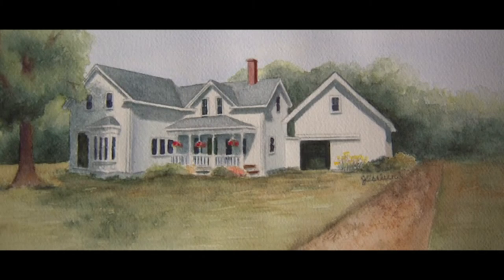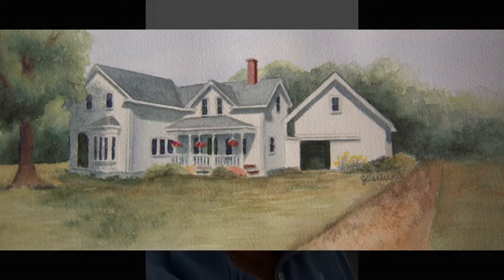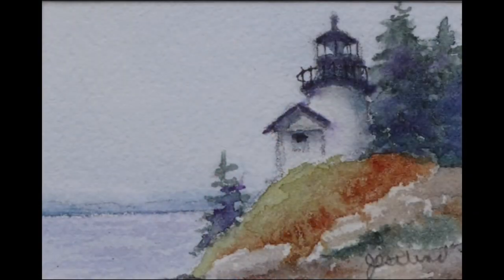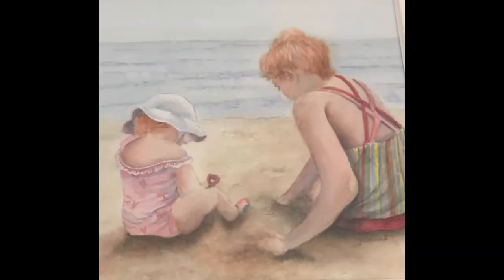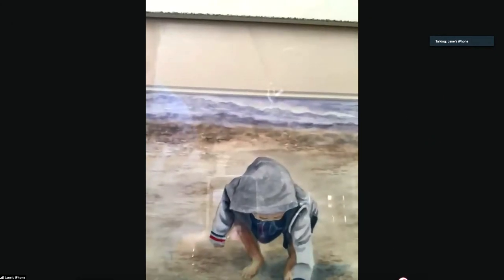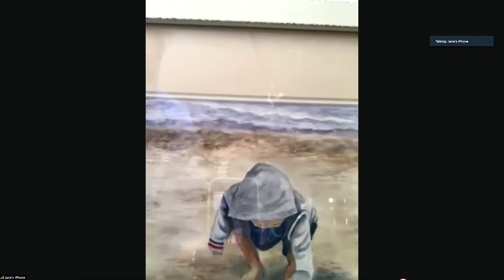Artists On Display: Jane Ostlund